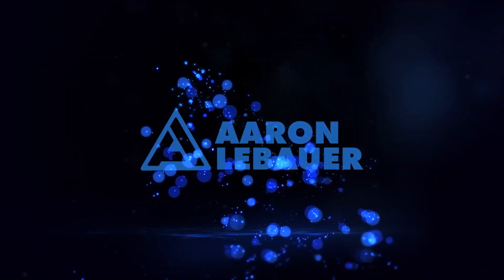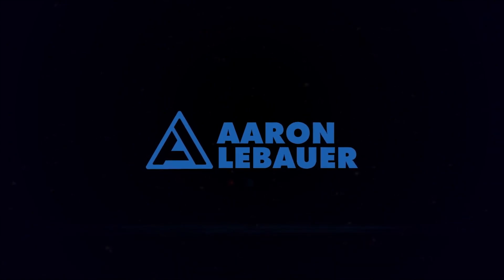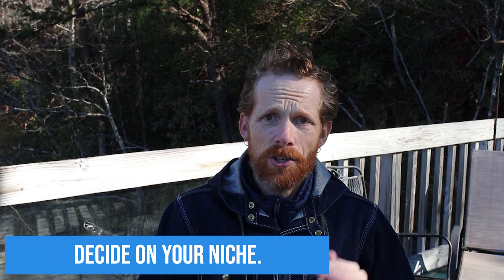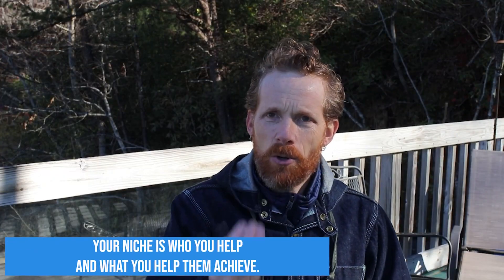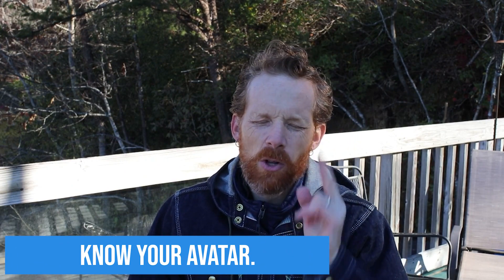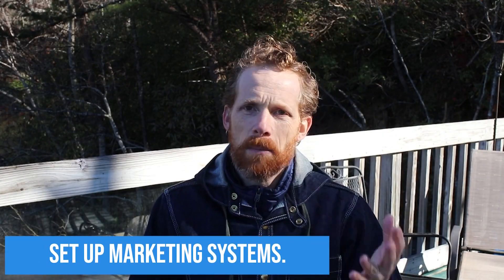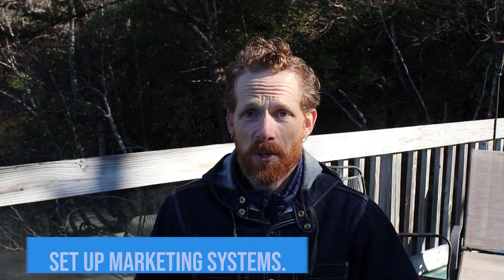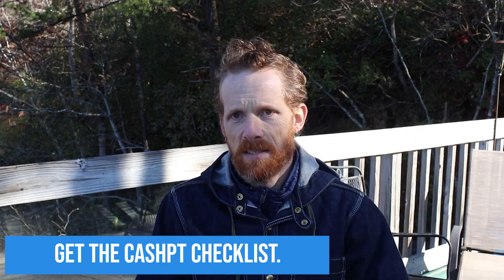The 9 Essential Steps to Starting Your Concierge or Mobile Physical Therapy Practice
1) Get Clear on Your Why
2) Decide on your Niche
3) Know your Avatar
4) Commit to the Long Game
5) Build Your Value
6) Get Your Legal Docs in Place
7) Set Up Your Marketing Systems
9) BONUS: Get on the Launch Training! (Once you download the Checklist, I’ll send you a link to register for your FREE launch training.)

Plus, whenever you’re ready... here are 3 ways I can help you grow your physical therapy business:

1. Grab a free copy of my book
It’s the road map to launch, grow & scale your physical therapy concierge or mobile business.

2. Join our CashPT Blueprint Program and be a Case Study.
I’m putting together a new case study group this month who want to start a concierge physical therapy practice and if you’d like to work with me to launch your cash practice... just send me a message with the words “Blueprint”.

3. Work with me and my team privately
If you’d like to work directly with me and my team to take you to 6 or 7 figures... just send me a message with the words “Private”... tell me a little about your business and what you’d like to work on together, and I’ll get you all the details!

Let’s Connect...

Already a practice owner? Learn the 7 Critical Systems All Successful Clinic Owners Use

Want to grow, scale and leverage your time and business? Apply for a Free Strategy Call to see if working with me in the Platinum Mastermind mentorship is for you

Aaron LeBauer
Founder and CEO of LeBauer Consulting